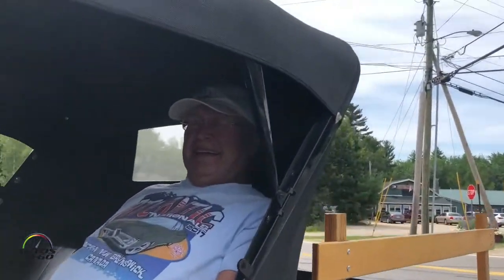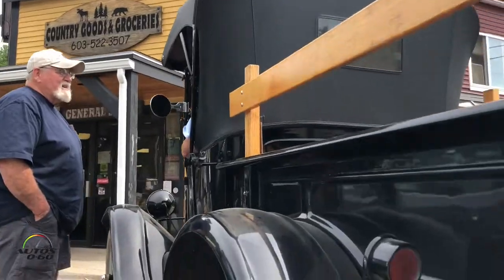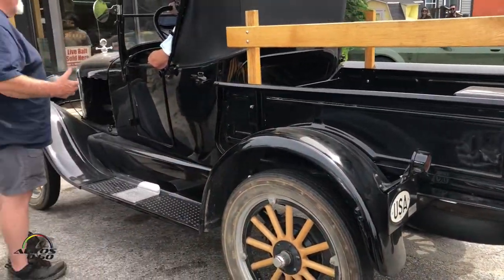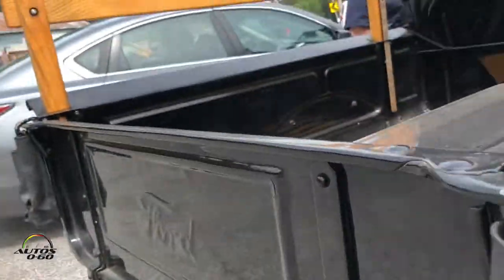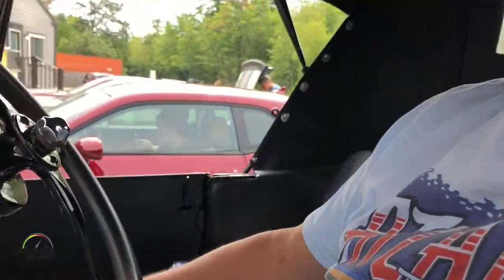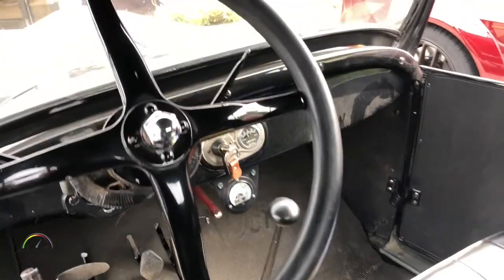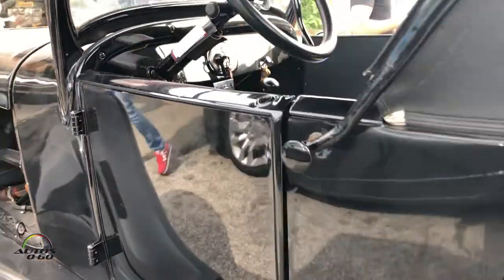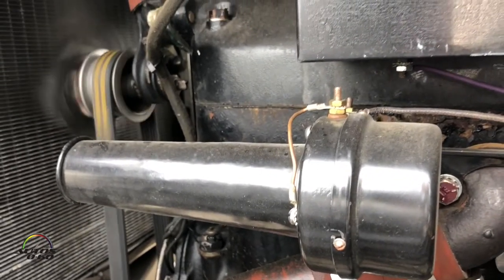My daily driver is a 1926 Ford Model T Pickup Truck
Although Ford classified the Model T with a single letter designation throughout its entire life and made no distinction by model years, enough significant changes to the body were made over the production life that the car may be classified into several style generations. Among the most immediately visible and identifiable changes were in the hood and cowl areas, although many other modifications were made to the vehicle.